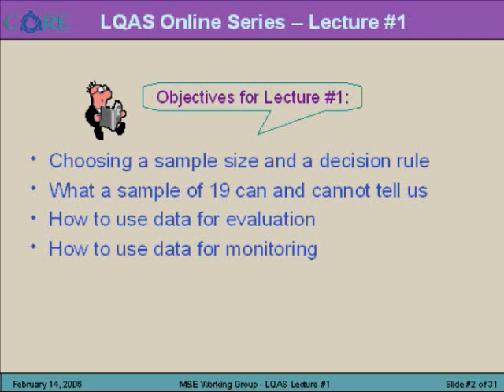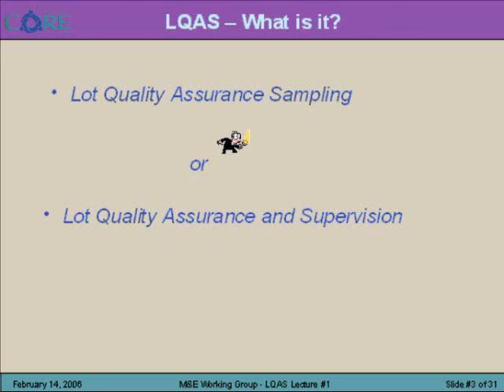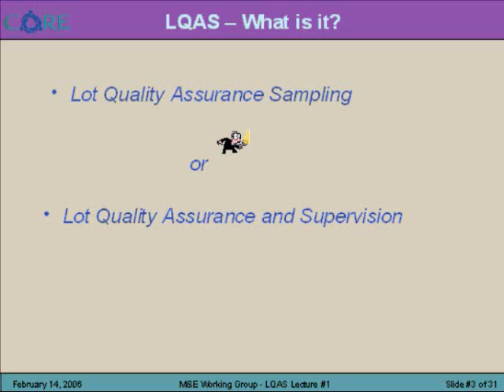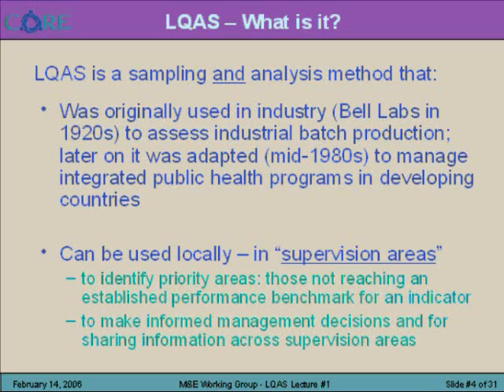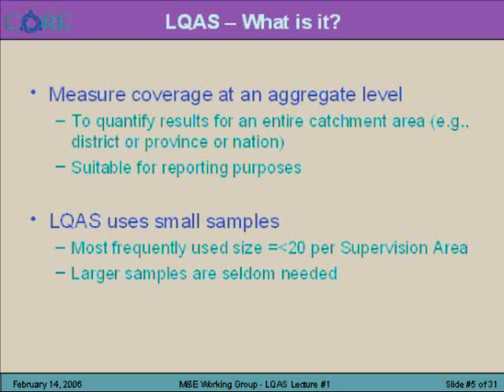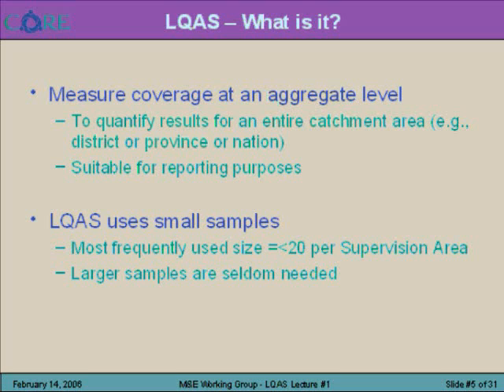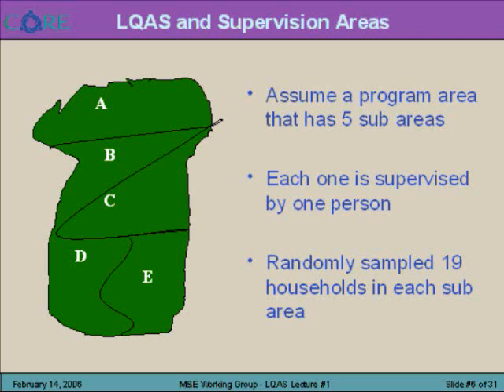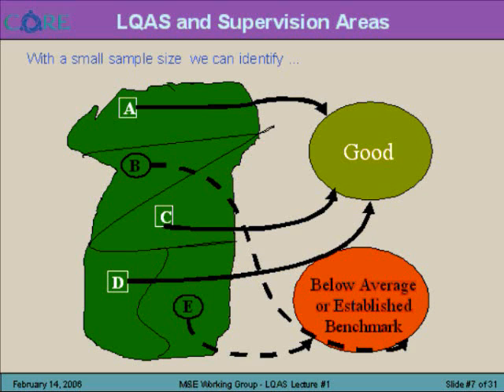LQAS Presentation 1 Part 1